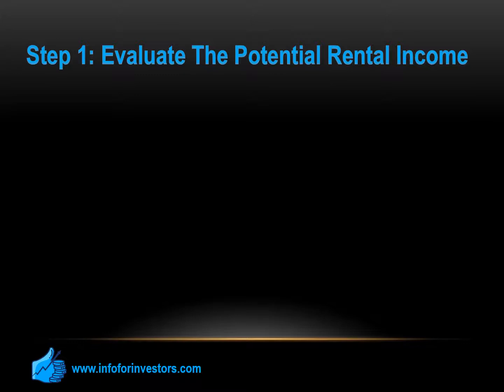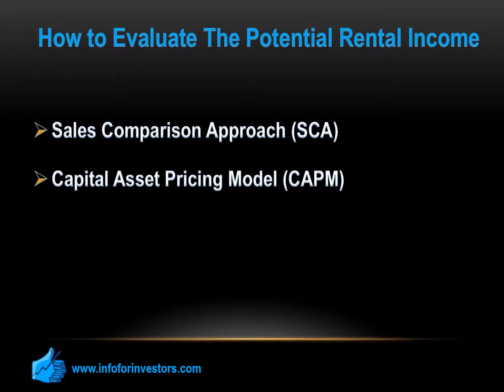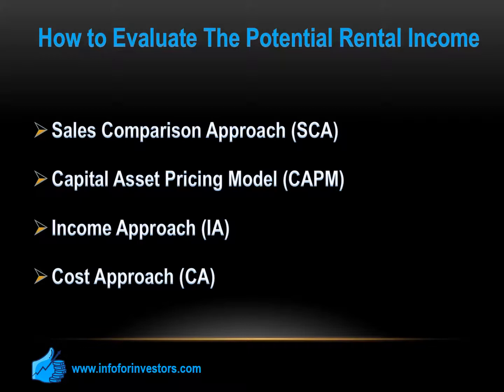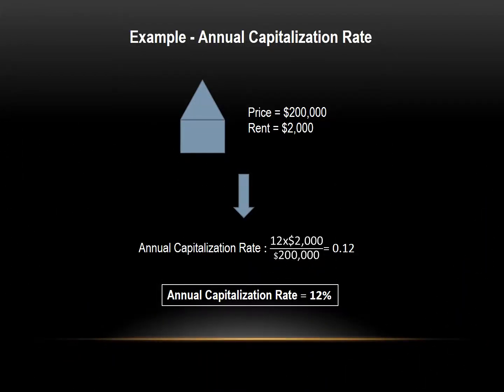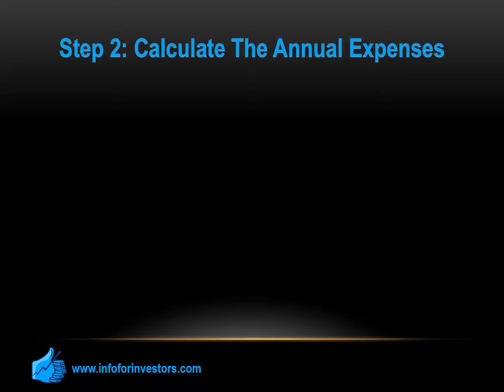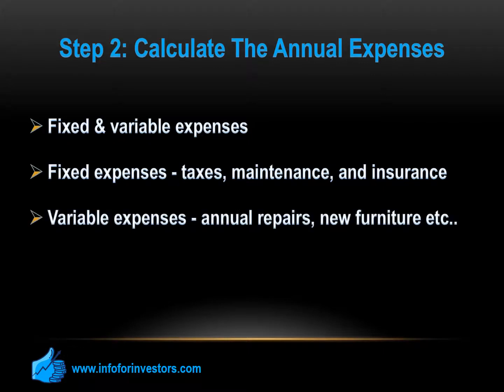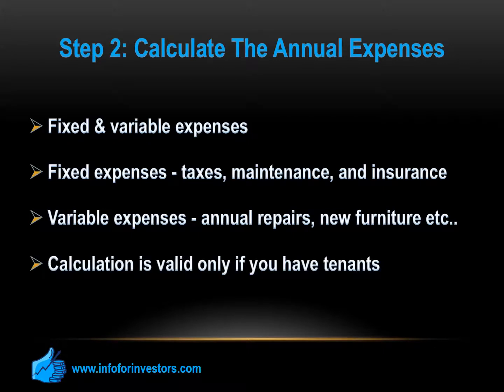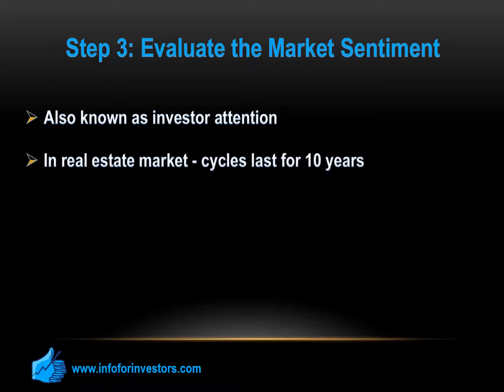4 Steps to Buying Your First Rental Property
Timeline:

00:00 Intro
00:32 Step 1: Evaluate The Potential Rental Income
00:56 How To Evaluate The Potential Rental Income
01:58 Example - Annual Capitalization Rate
02:52 Step 2: Calculate The Annual Expense
04:09 Step 3: Evaluate the Market Sentiment
05:37 Step 4: Evaluate Risks

Learn Real Estate

Compare Brokers

🙏 Follow us 🙏